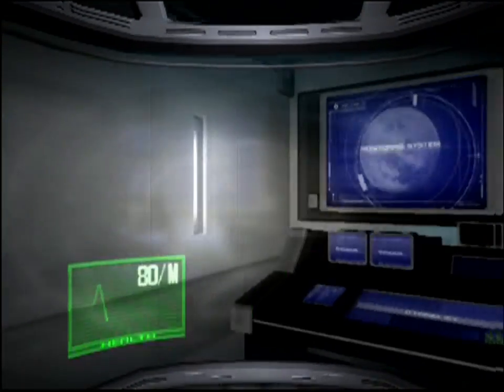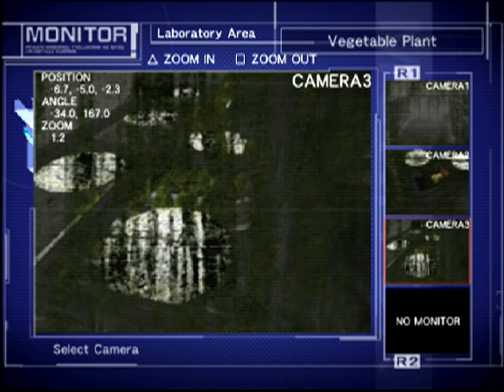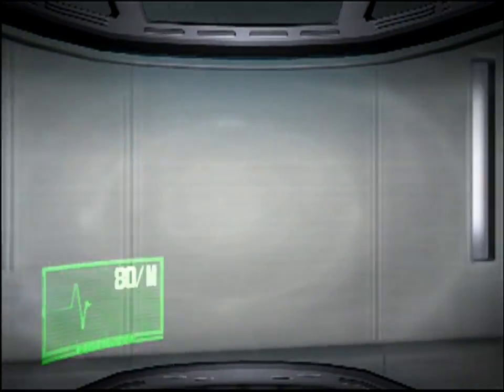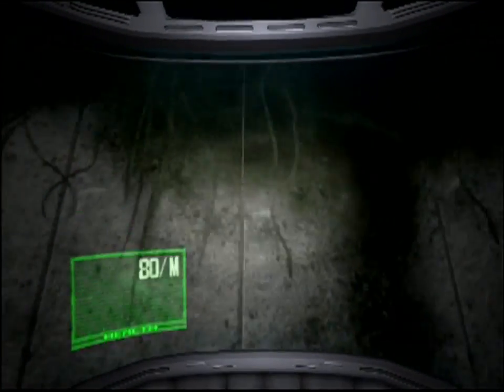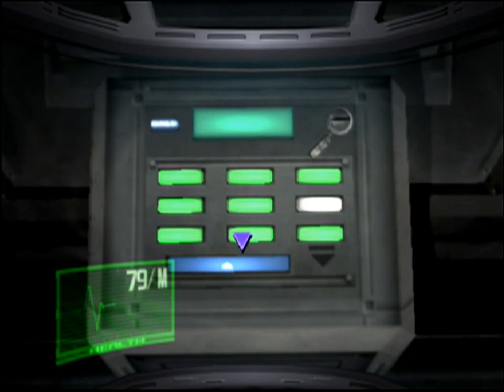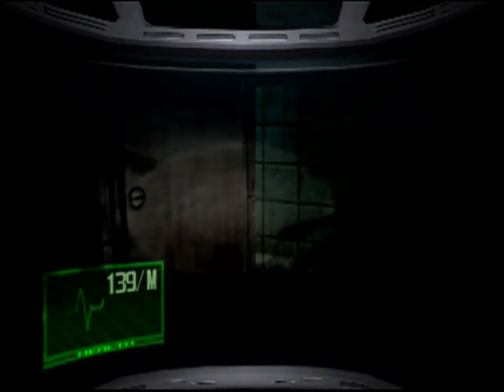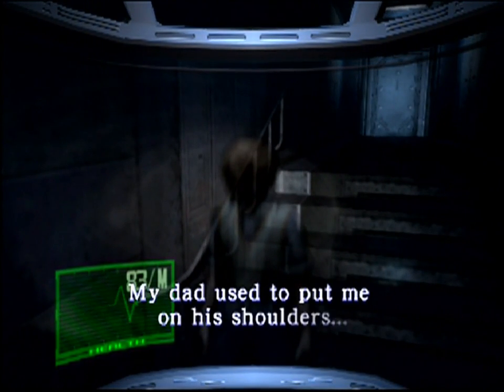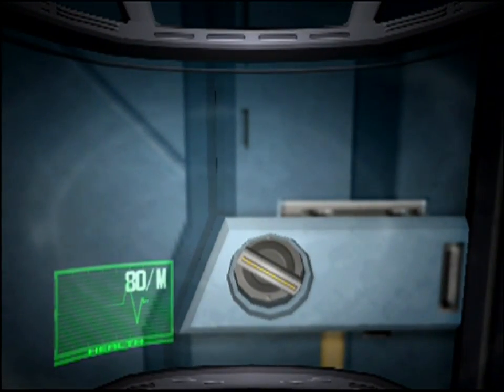Let's Play Echo Night Beyond- Part 3: Children of the Vegetable Plant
So it's time to play Echo Night's version of a crane game as we try to placate the souls of dead twins and we also blindly do a bit of bathroom cleaning all to try to find our missing fiance. Makes sense!